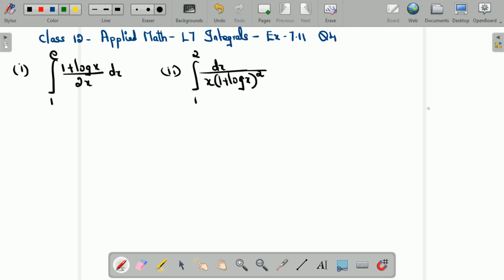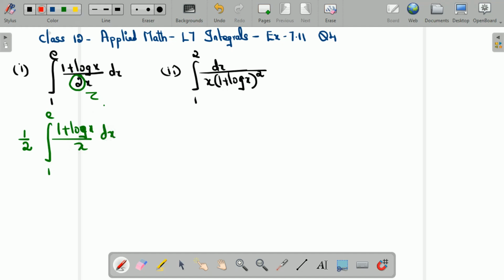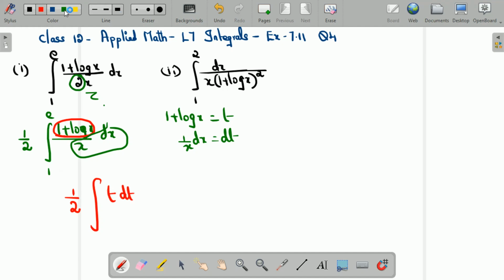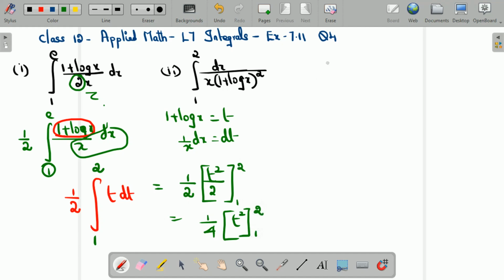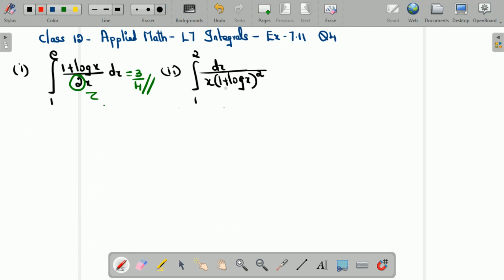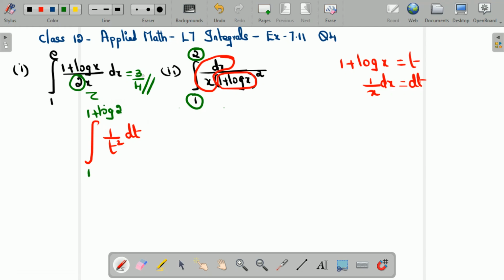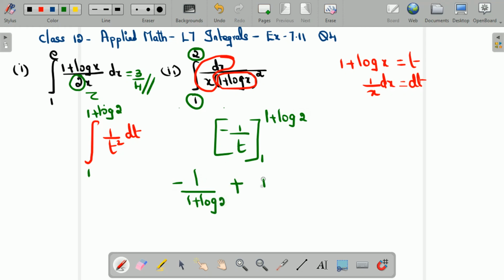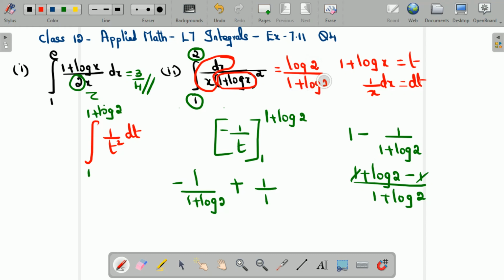Ex 7.11 Q4: How to Solve These Integral Problems Easily